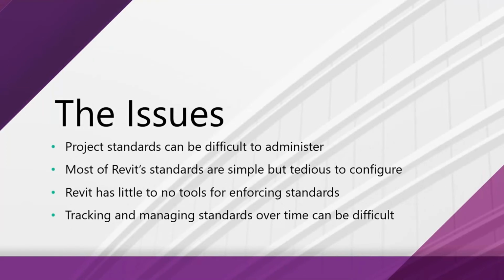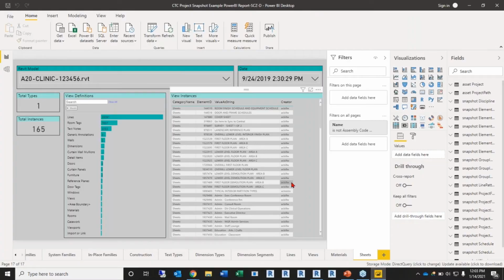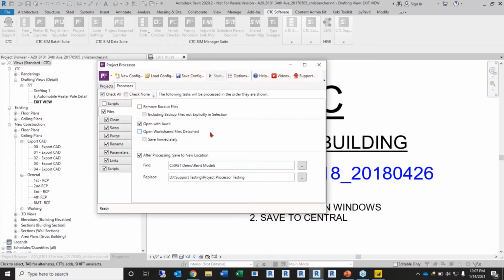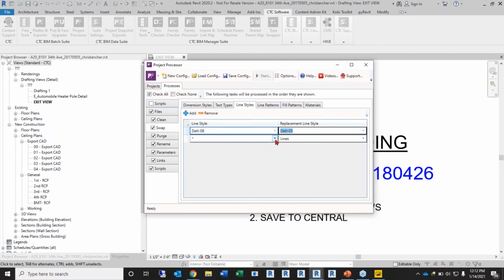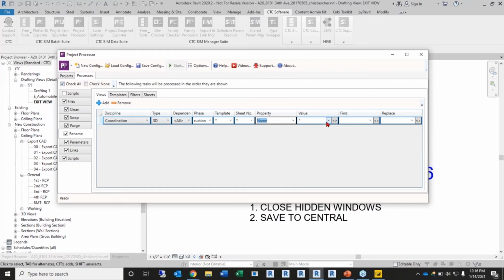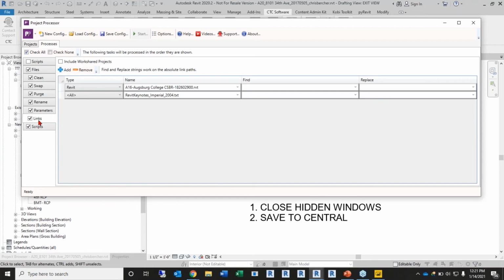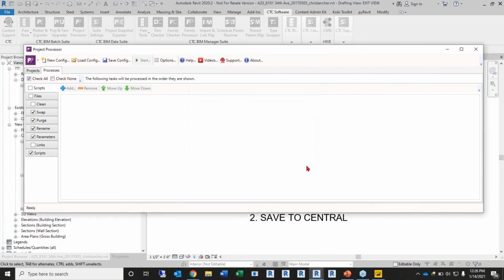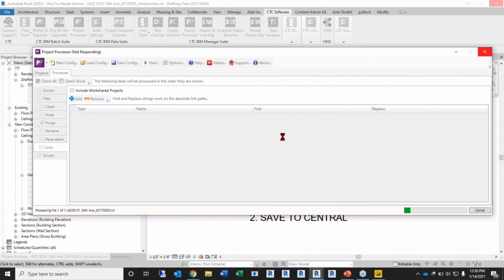Clean Your Project with CTC Express Tools - Part 5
Revit project model maintenance can be a disruptive to project teams. Also, this maintenance can be very time consuming to manually do on a regular basis. Instead of manually tracking issues and manually fixing common problems, CTC proposes that your team leverage tools to help automate the model maintenance cycle. In Part 5 of this mini-series, we will look at how to process many of the previous tasks at the same time on multiple projects.

Learning Objectives:
Cleanup multiple models at the same time
Purge Content and Data
Rename Views and Sheets
Maintain Linked Data